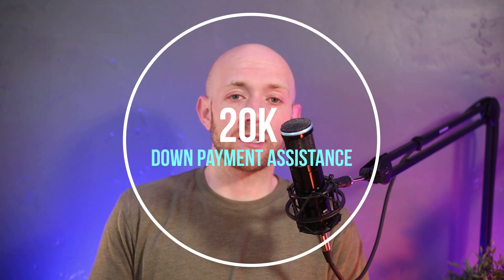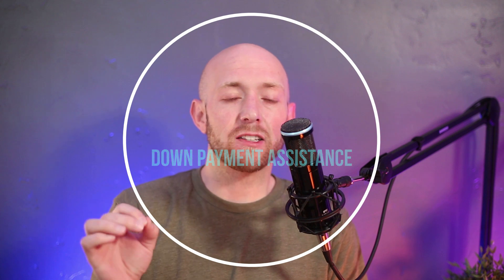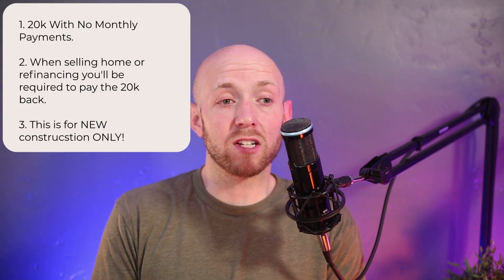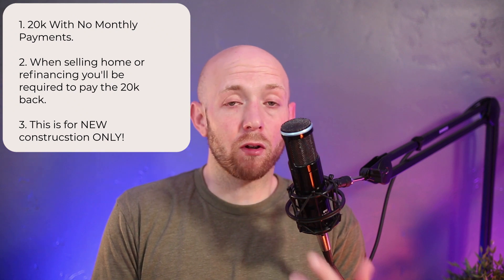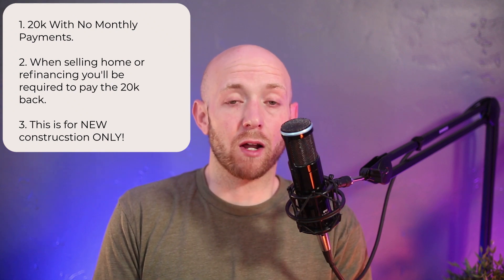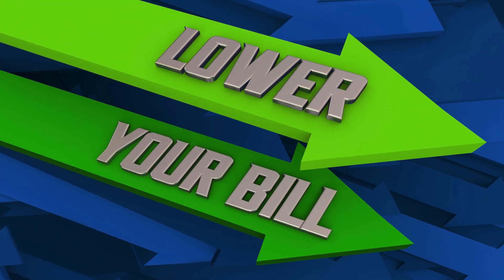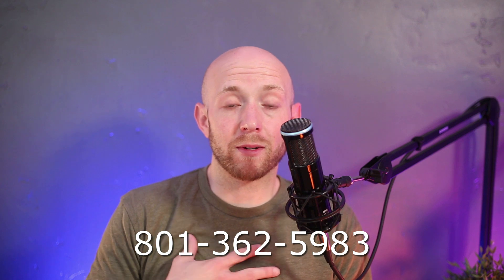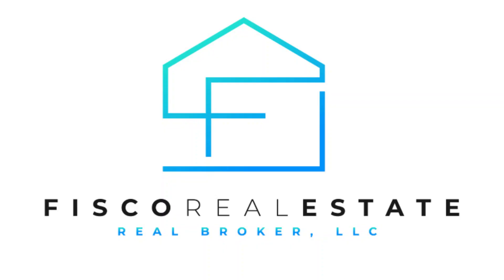"SHOCKING! See How This Gov't Program Could Help YOU Buy a Home!"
If you're a first-time homebuyer, you won't want to miss this! Our latest YouTube video explores a new government program that could help you get into your dream home faster than you ever thought possible.

In "SHOCKING! See How This Gov't Program Could Help YOU Buy a Home!" we take an in-depth look at the new $20,000 government assistance program designed specifically for first-time homebuyers. You'll learn all the details about the program, including who's eligible, how to apply, and what kind of homes you can purchase.

With expert analysis and clear, concise explanations, our video breaks down this exciting new program in a way that's easy to understand. Whether you're a first-time homebuyer or simply curious about the latest government initiatives, you won't want to miss this informative and eye-opening video.

So if you're ready to learn more about how this government program could help you buy the home of your dreams, be sure to watch "SHOCKING! See How This Gov't Program Could Help YOU Buy a Home!" now!

Encourage us For making New content!
We would really appreciate your help and support 🙏
Wishing you all love and abundance!

✅Jesse and Ambry Fisco
✅Fisco Real Estate Team
✅Real Broker, LLC

✍ Introduce Yourself To the Fisco Real Estate Community In the Comments Section and Let Us Know Where In The World.

Thanks for visiting the Fisco Real Estate Community